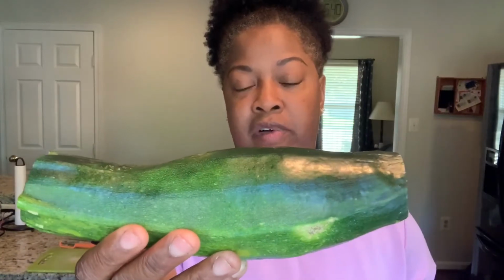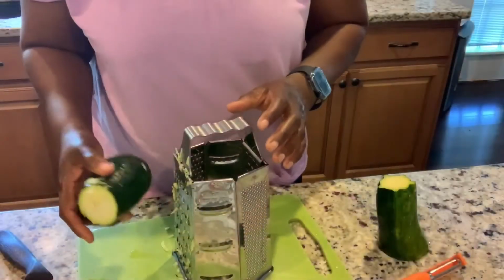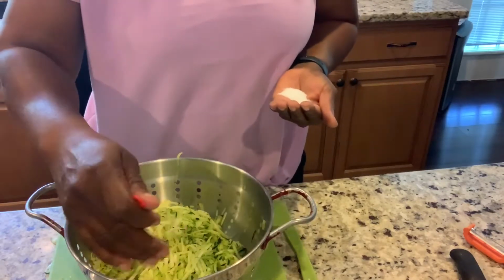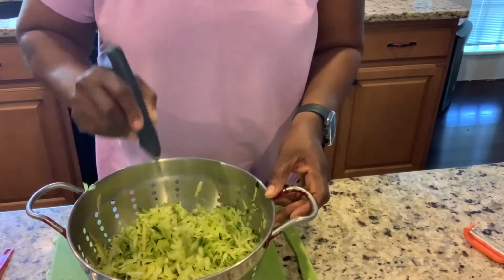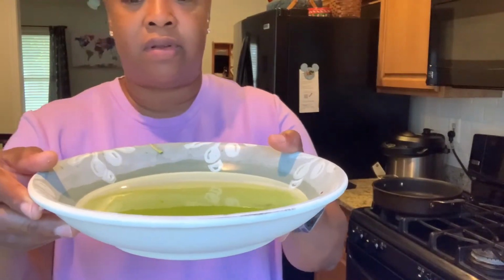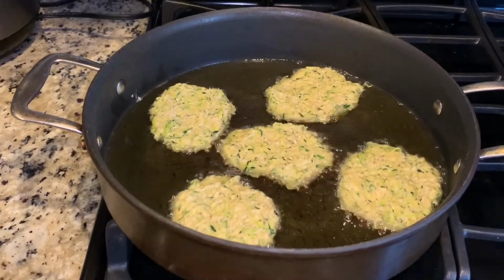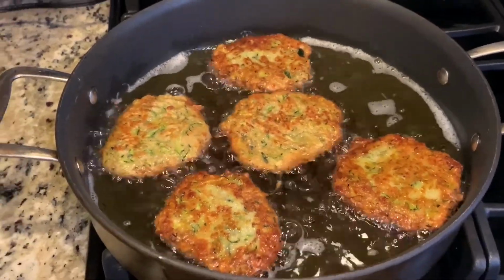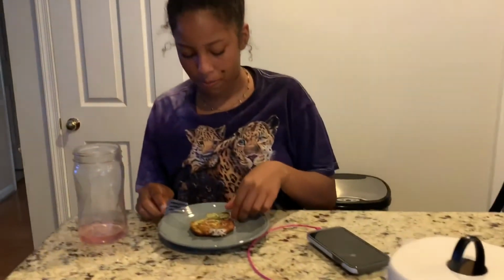How I make Zucchini Fritters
Zone 7b Virginia
Today I’m making a quick snack of some zucchini fritters. Only requires 5 ingredients.
Please click link below for actual recipe, let me know if you make it!